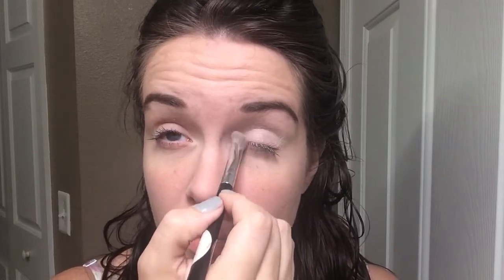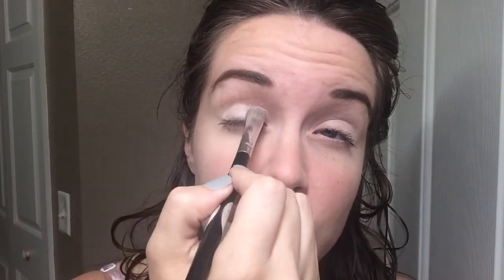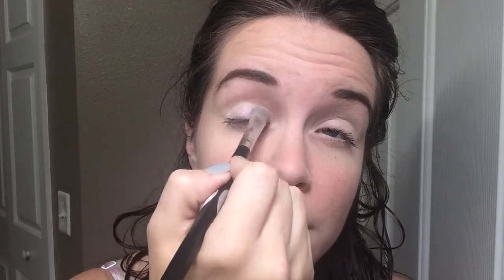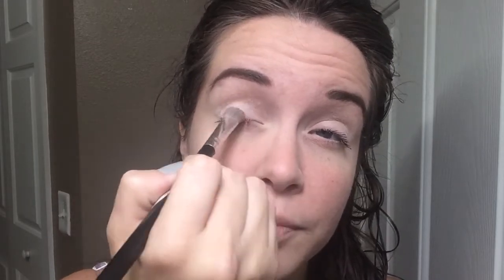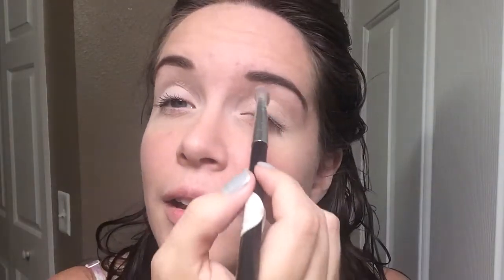Simple and Stunning Fall Makeup Tutorial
Want to look effortlessly stylish? Have only a few minutes to do your makeup? Then you need to watch this tutorial. Enjoy!

And remember, Beauty is more than skin deep

All makeup used is all natural, free of any toxins, and gluten free. for more info. Oh, the makeup used also all handcrafted by this wahm in the USA :)

Used in Tutorial | Mysterious Romance
Paradise eyeshadow

Modeled in Tutorial |
Magnolia foundation